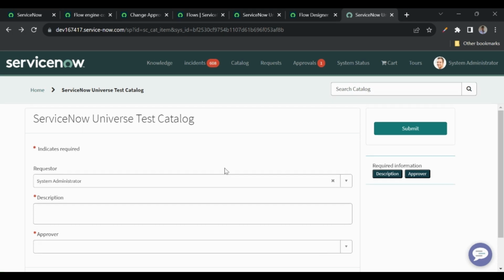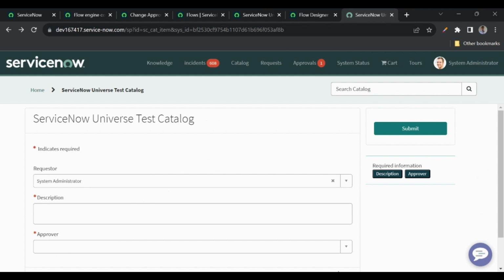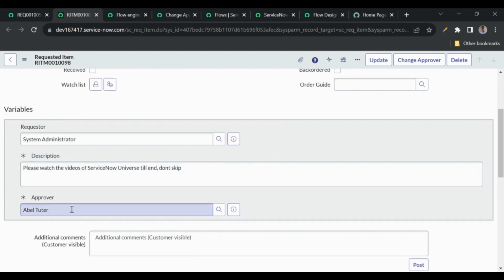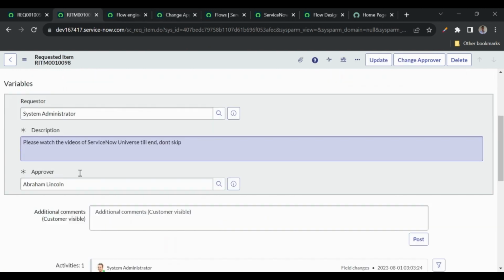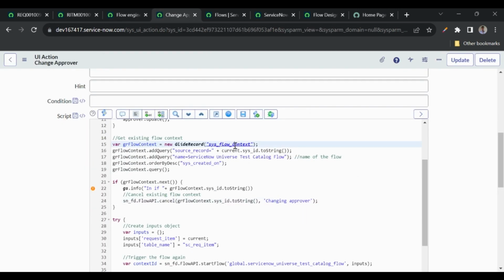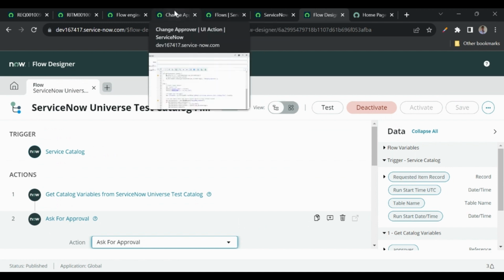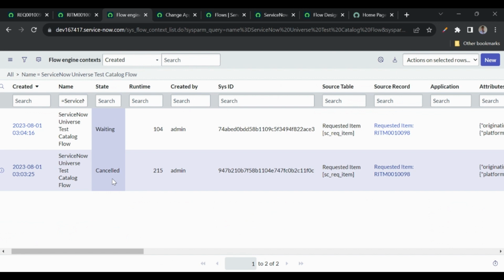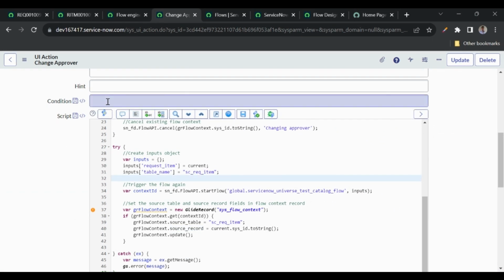Scenario based use case | Using FlowAPI to cancel or start the flow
Flow Designer | Cancel or Start the flow using script | Using FlowAPI to cancel or start the flow

1. Canceling a Flow using Script:
To cancel a running flow programmatically, you can use the sn_fd.FlowAPI API in a server-side script. This API allows you to locate and cancel a specific flow context based.

2. Starting a Flow using Script:
To start a flow programmatically from a script, you can use the sn_fd.FlowAPI in a server-side script. This API allows you to trigger a flow and pass input data to it.

Change Approver UI Action Script:
current.update(); //Save current record

//Cancel the existing approval requests
var approver = new GlideRecord("sysapproval_approver");
approver.addQuery("sysapproval="+current.sys_id.toString());
approver.orderByDesc("sys_created_on");
approver.query();

while(approver.next()){
 approver.state = "cancelled";
 approver.update();

//Get existing flow context
var grFlowContext = new GlideRecord("sys_flow_context");
grFlowContext.addQuery("source_record=" + current.sys_id.toString());
grFlowContext.addQuery("name=ServiceNow Universe Test Catalog Flow"); //name of the flow
grFlowContext.orderByDesc("sys_created_on");
grFlowContext.query();

if (grFlowContext.next()) {
    //Cancel existing flow context
    sn_fd.FlowAPI.cancel(grFlowContext.sys_id.toString(), 'Changing approver');

try {
    //Create inputs object
    var inputs = {};
    inputs['request_item'] = current;
    inputs['table_name'] = "sc_req_item";

    //Trigger the flow again
    var contextId = sn_fd.FlowAPI.startFlow('global.servicenow_universe_test_catalog_flow', inputs);

    //Set the source table and source record fields in flow context record
    if (grFlowContext.get(contextId)) {
        grFlowContext.source_table = "sc_req_item";
        grFlowContext.source_record = current.sys_id.toString();
        grFlowContext.update();

} catch (ex) {
    var message = ex.getMessage();
    gs.error(message);